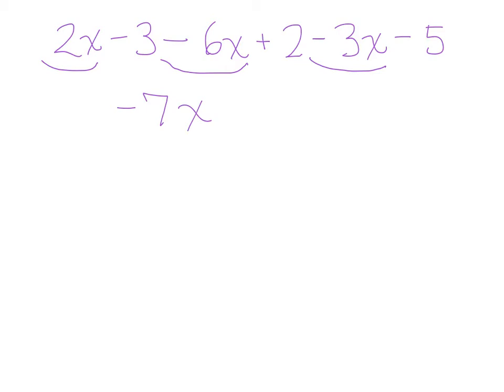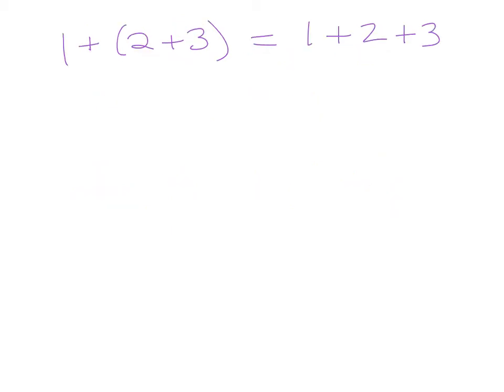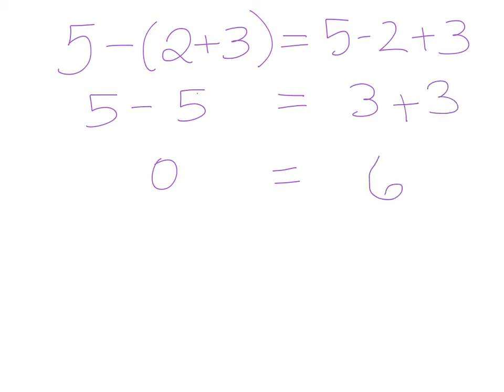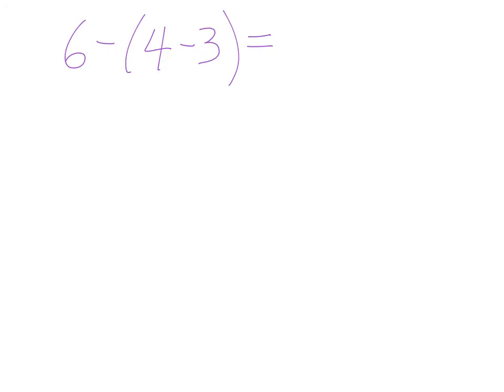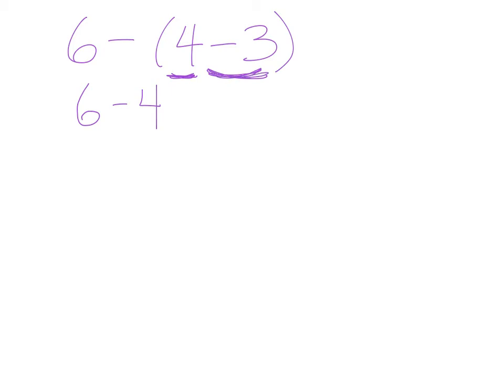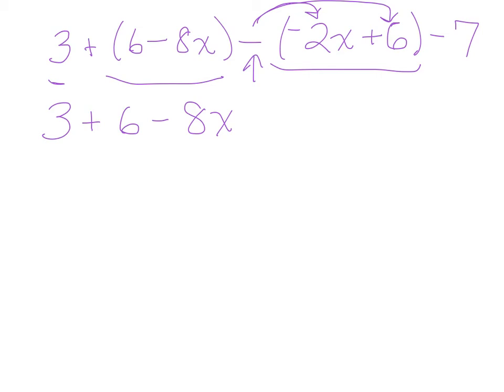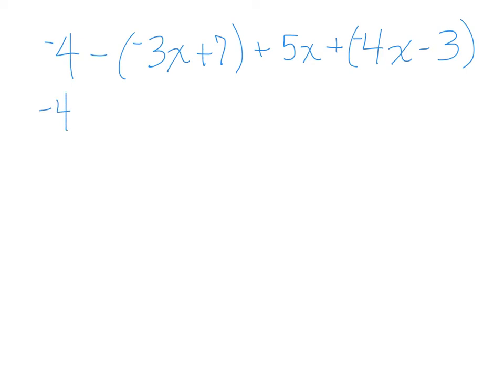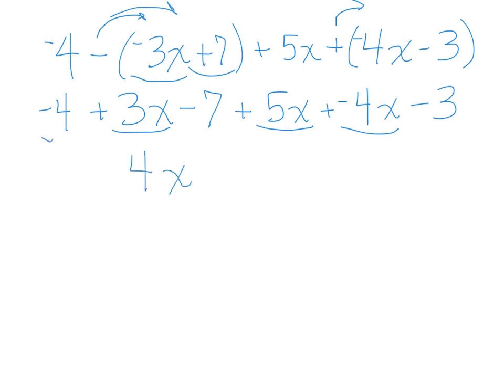Simplifying Expressions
This is to reinforce what I taught in my classroom using the College Preparatory Math (CPM) curriculum which uses algebra tile to introduce the concepts of simplifying expressions.